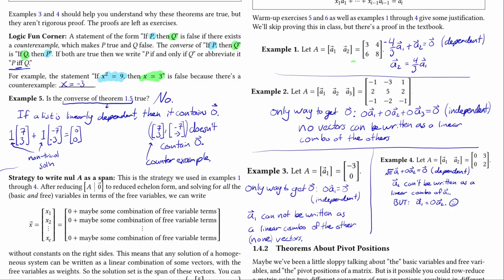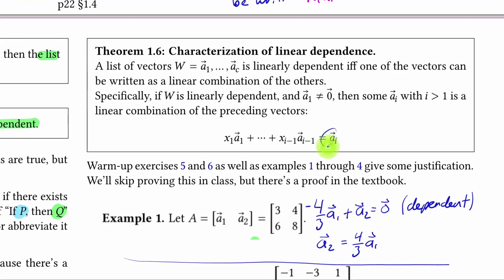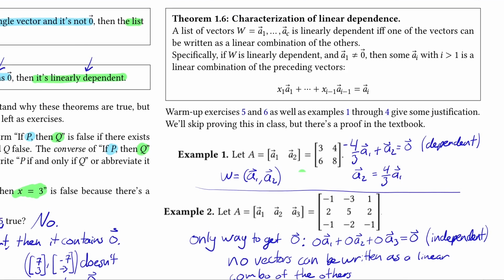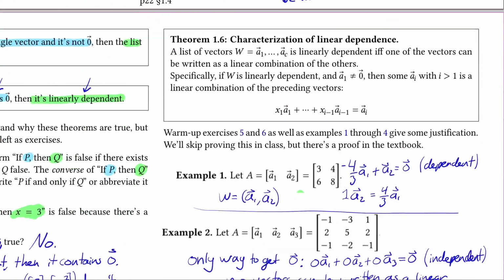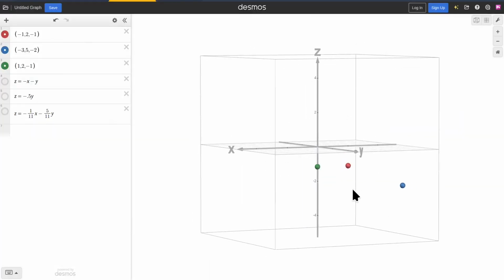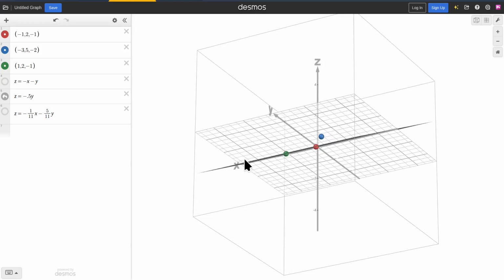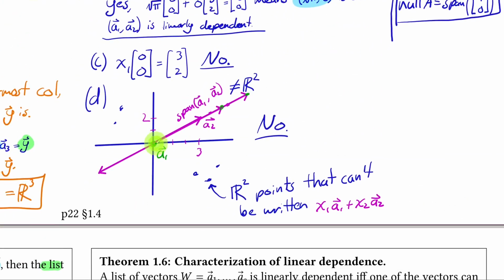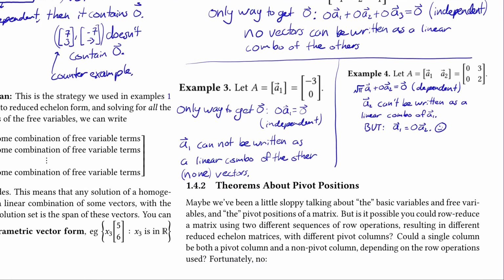Linear Algebra 1.4 part 3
Theorem 1.6 (characterization of linearly dependent sets), including a discussion with many examples. Might be repetitive or redundant if you already got the idea from the previous video.